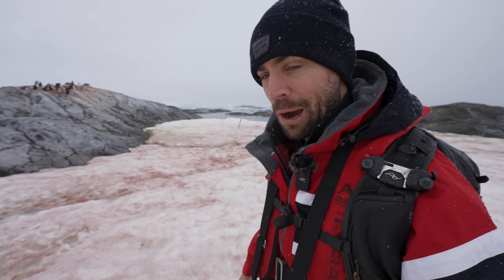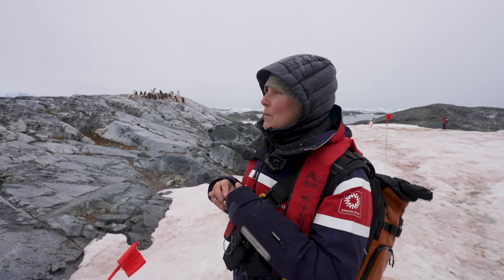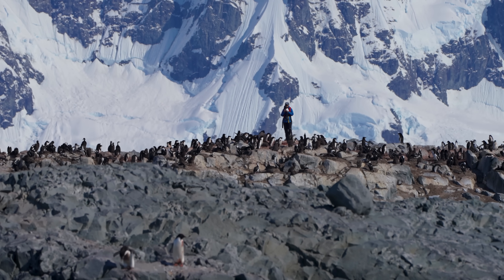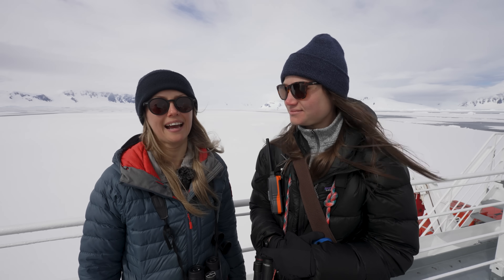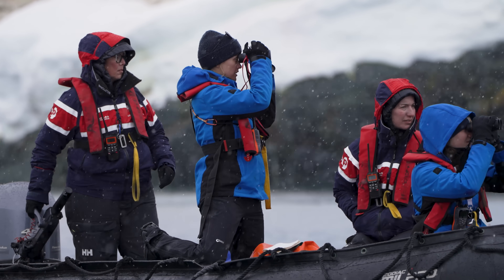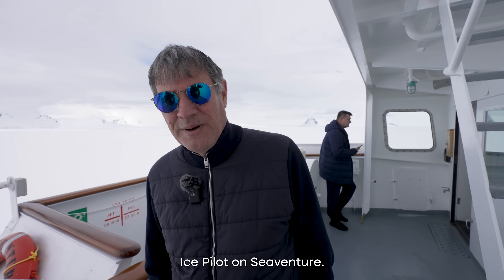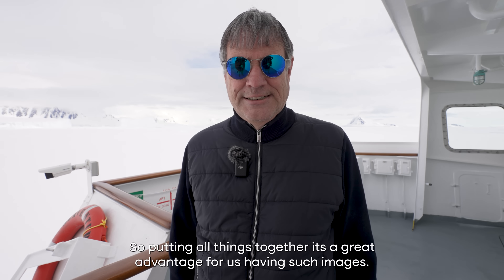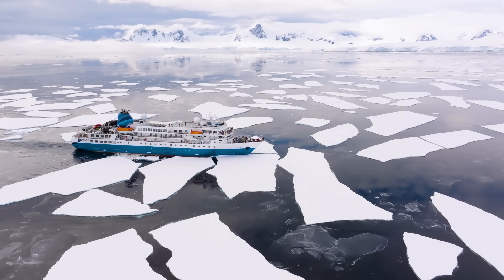DRONES in ANTARCTICA the Benefits of AERIAL Imagery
The use of drones in Antarctica is becoming more and more common. Drones have become essential tools for scientific research and logistical operations in Antarctica. Also, for marketing expedition trips and for guide training purposes. Drones offer a safer and more efficient alternative to traditional methods of operations in Antarctica. That said, they come with their own specific set of challenges.

In this video we cover three main use cases and the benefits / challenges of each.

Science
Navigation
Operations

The scientists featured in this video are Mairi and Laura with Oceanites

The Ice Pilot featured in this video is Nenad Mogič with the Bridge team at Polar Latitudes - Seaventure vessel - 2024/25 Antarctic expedition season.

The expedition leader / Polar Latitudes representative featured in this video is Nate Small - @small.world.wonders on IG.

The Polar Latitudes drone use permit falls entirely with the United States NSF (National Science Foundation). The permit is required under the U.S. Antarctic Conservation Act

The NSF has issued a Waste Management permit to Polar Latitudes for activities associated with coastal camping and the operation of a remotely piloted aircraft system (RPAS) in the Antarctic Peninsula region. The permit holder may operate small, battery-operated RPAS to collect commercial and educational footage of the Antarctic. The RPAS will only be operated by pilots with extensive experience, who are pre-approved by the Expedition Leader. The permit holder is permitted to add qualified pilots and RPAS models to be used aboard the vessel.

Massive thanks to Polar Latitudes, the scientists and team at Oceanites, the Bridge team on board the Seaventure, Lisa LaPointe (@lisalapiontephoto) and Danny, for their help making this video happen. Also shout out to Mike Mezeul II (@mikemezphoto) for the extra drone B-roll.

Be sure to follow Lisa, Nate, and Mike on IG. Handles mentioned above.

Two years ago @NickPage and I decided to team up and head down to Antarctica together. This landscape & wildlife photography workshop has been in the making since then. This is the second video as part of this new 2025 Antarctica series.